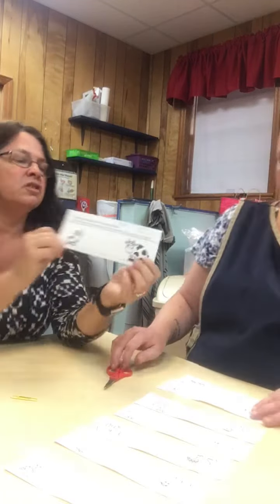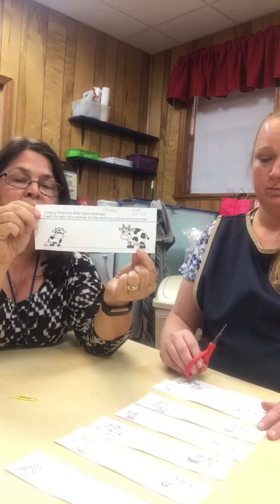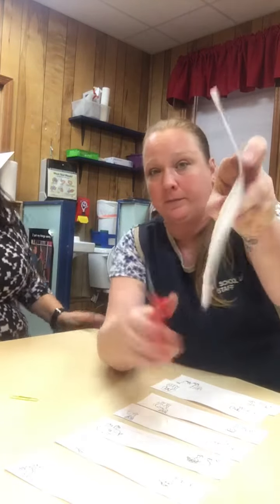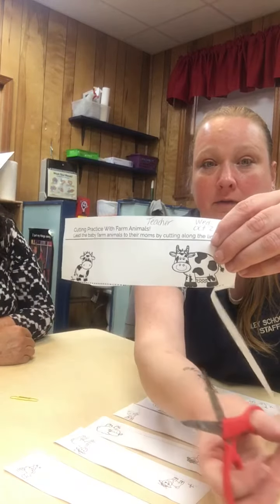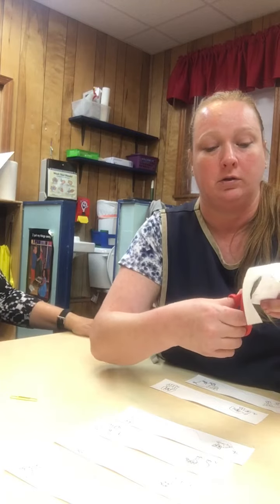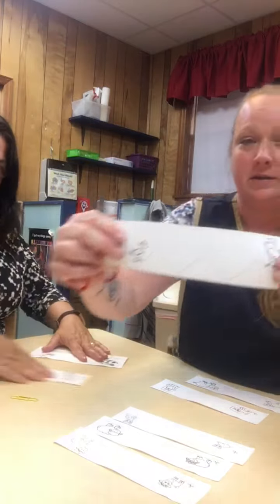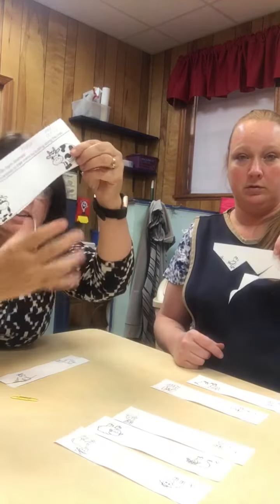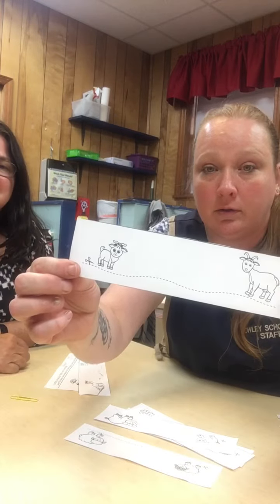Classroom A - Scissor practice